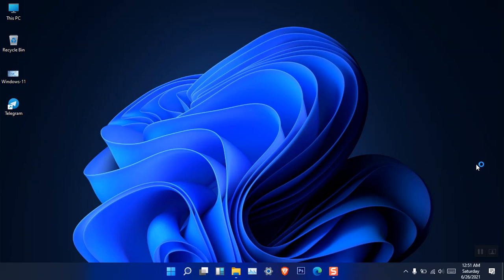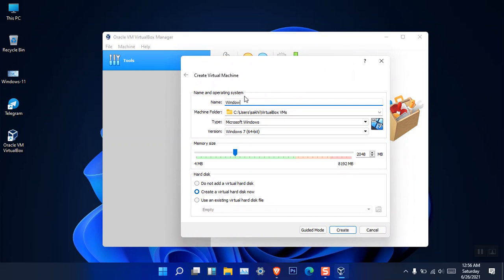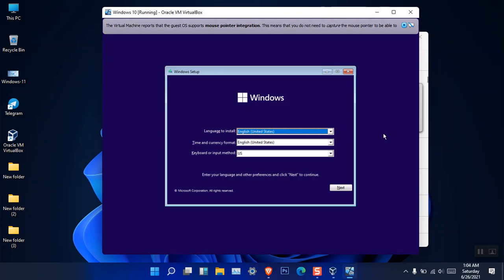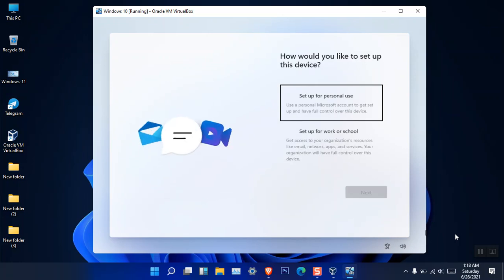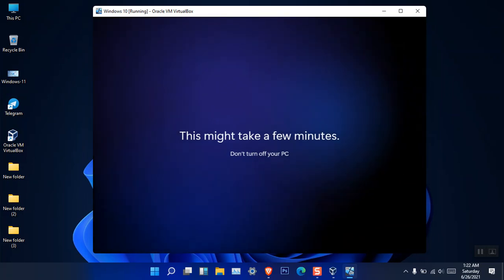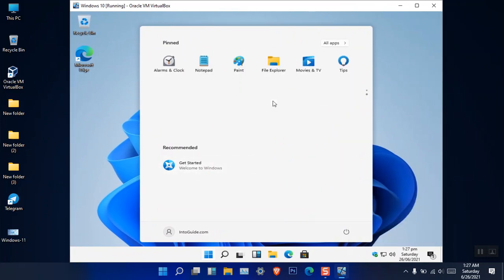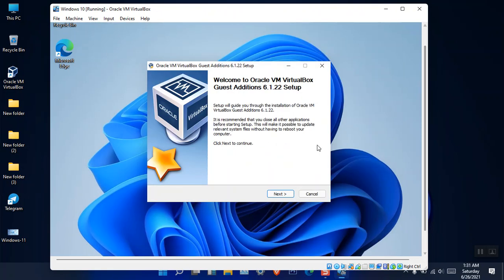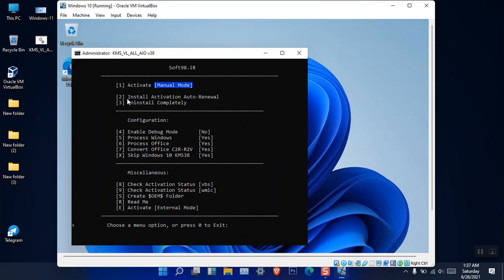How to Install Windows 11 on VirtualBox